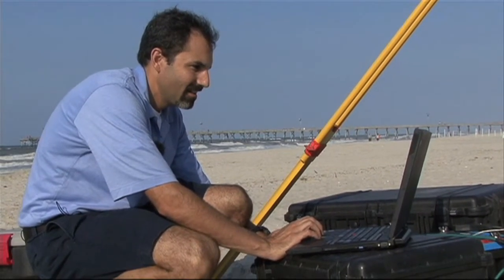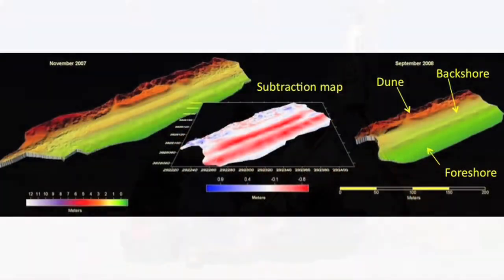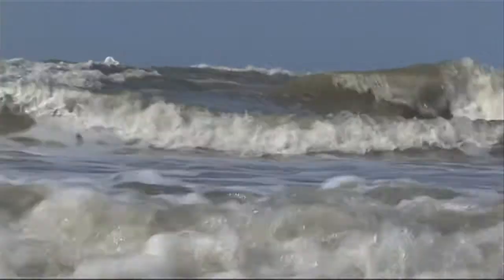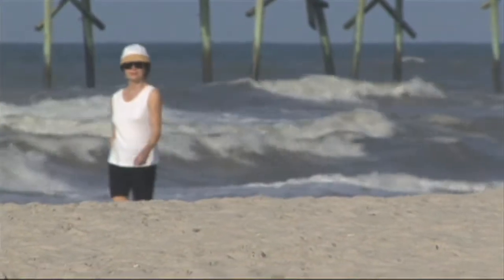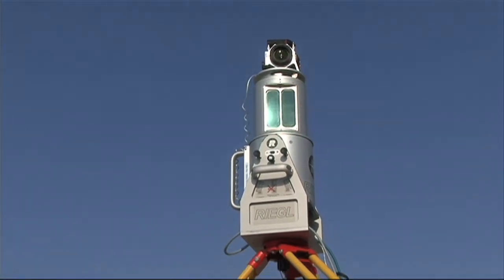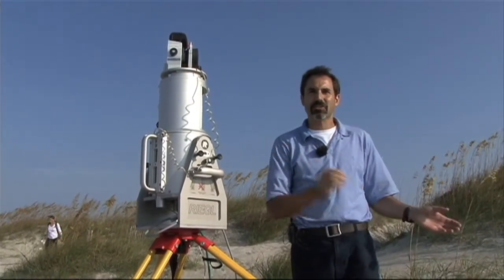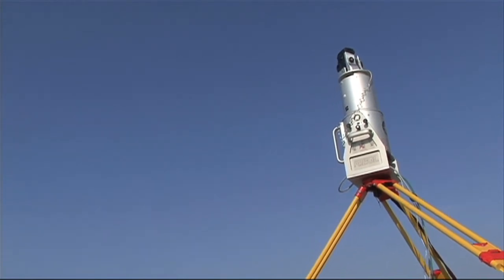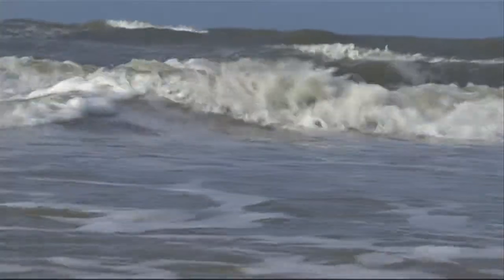The Beach's Morphology Before and After a Hurricane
Tony Rodriguez, Associate Professor of Coastal Geology at UNC's Institute of Marine Sciences in Morehead City, studies the beach's morphology or shape before and after a hurricane with the help of a 3-D laser scanner.  See how his research helps us protect and repair our coasts after a major storm event, like a hurricane.